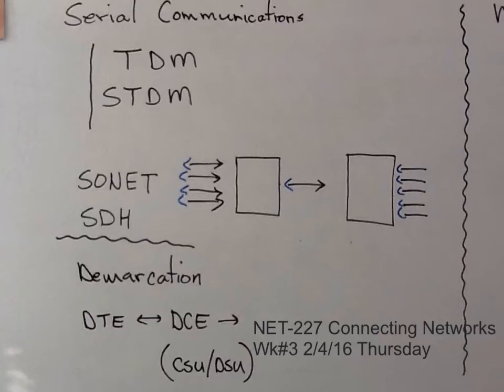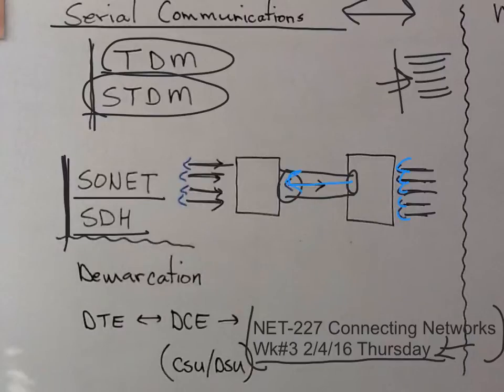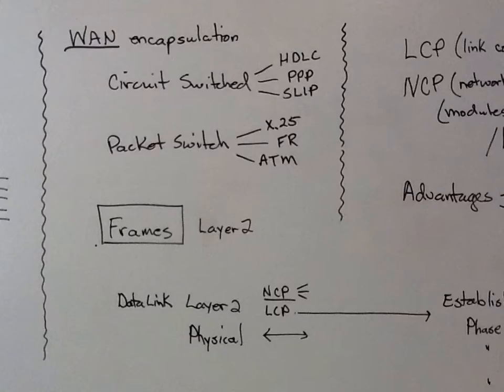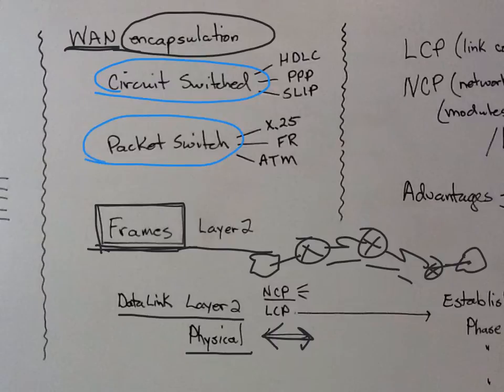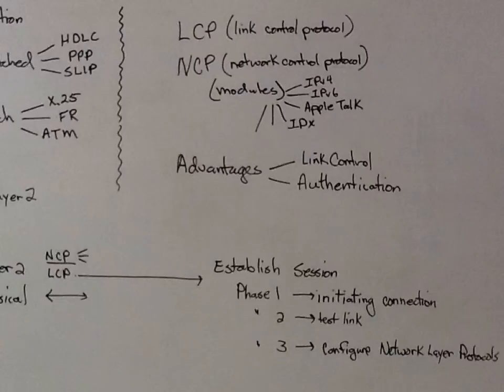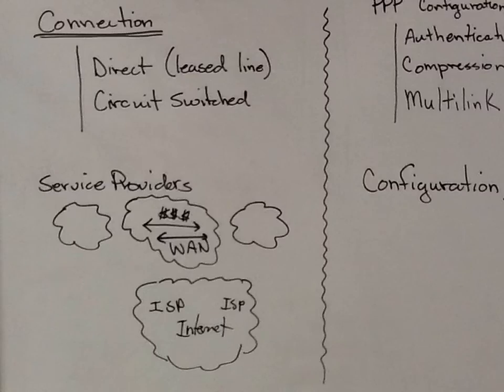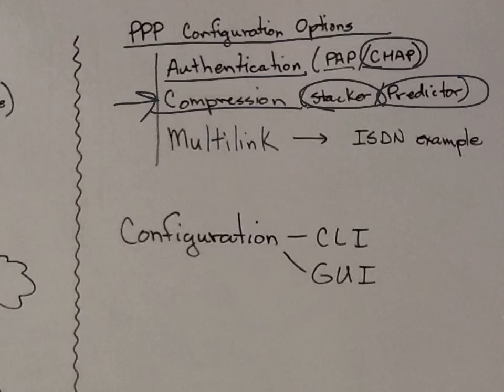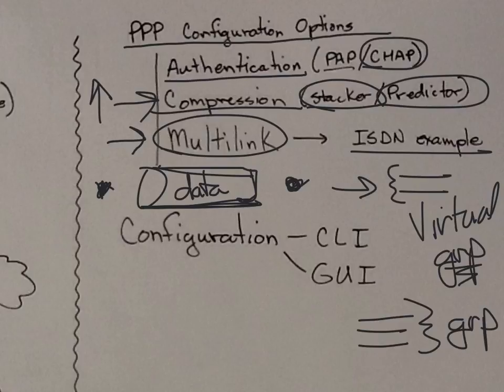NIACC-Dirksen NET-227 wk#3 S16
WAN and PPP basics